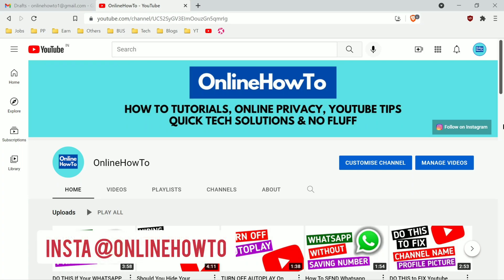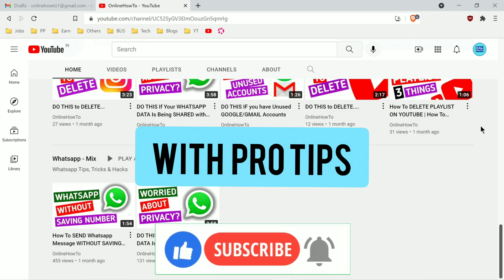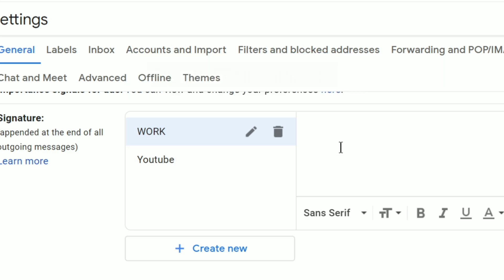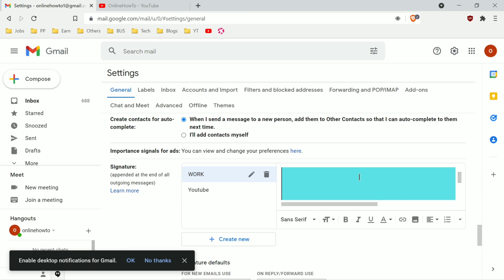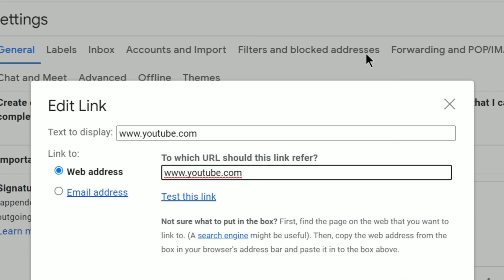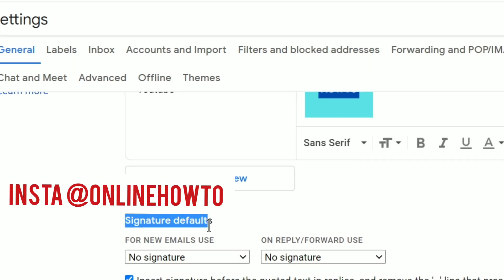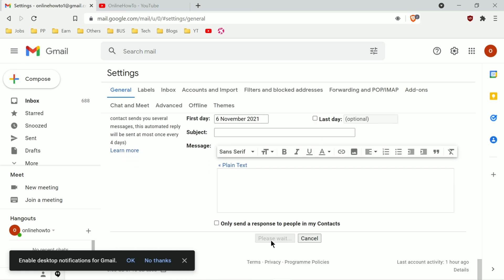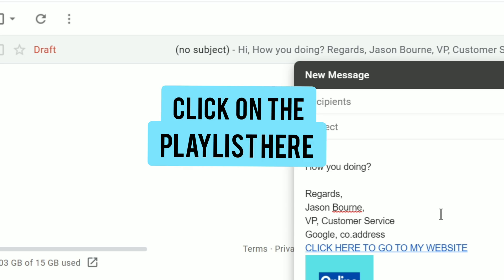How To ADD SIGNATURE In GMAIL / How To CREATE Signature in GMAIL / GMAIL Signature / Email Signature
EMAIL SIGNATURE, How To CREATE SIGNATURE In Gmail, How To ADD SIGNATURE In Gmail, GMAIL SIGNATURE